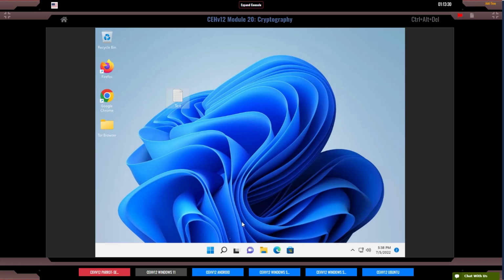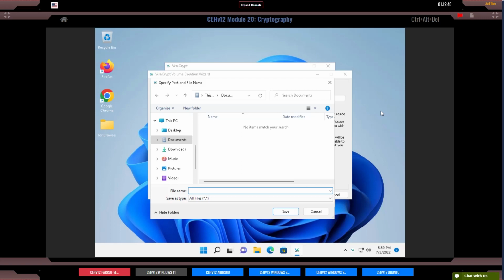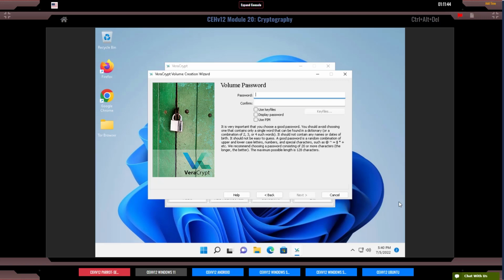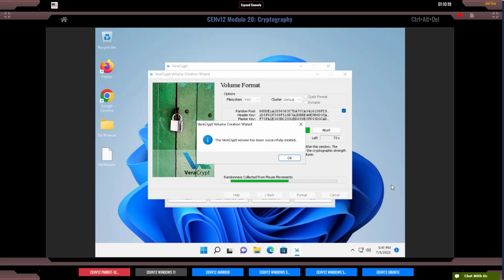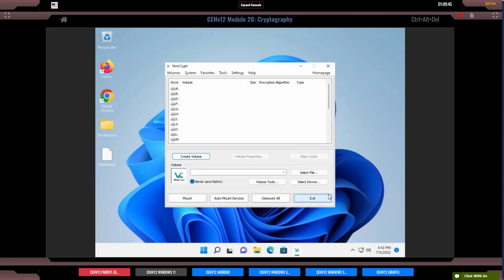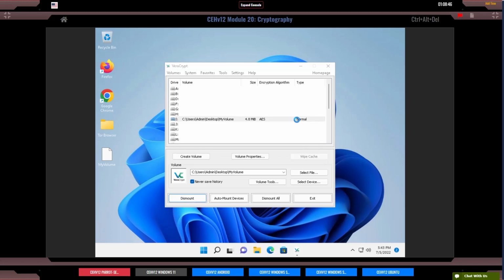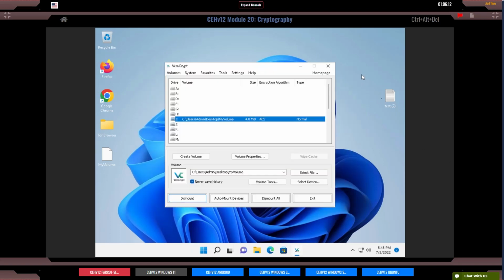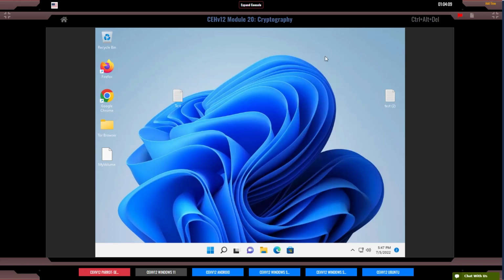Cryptography 20 Part 5